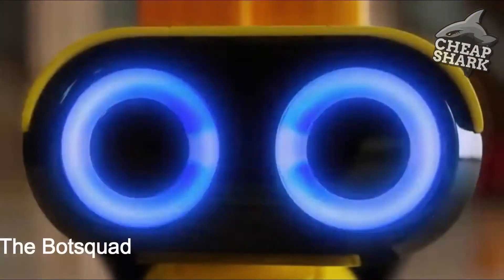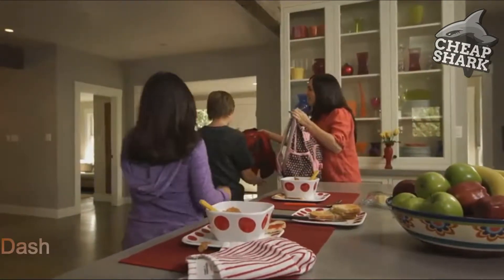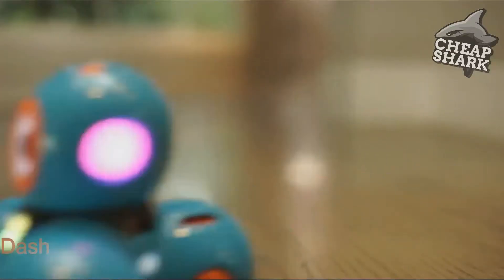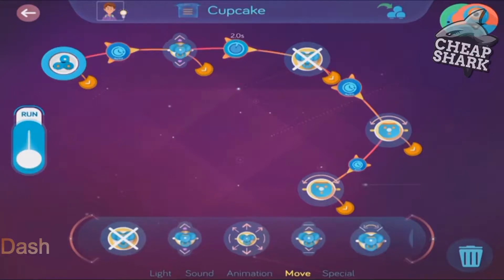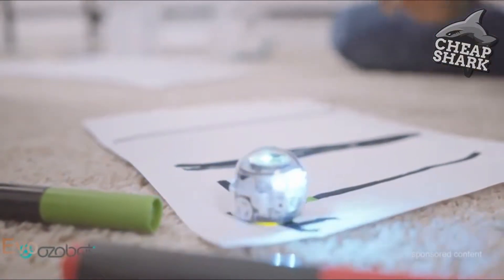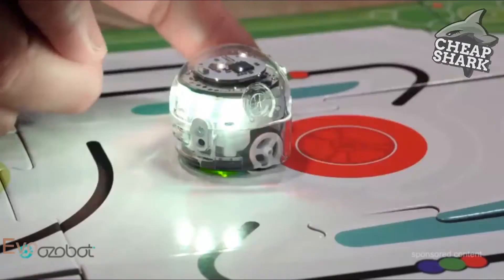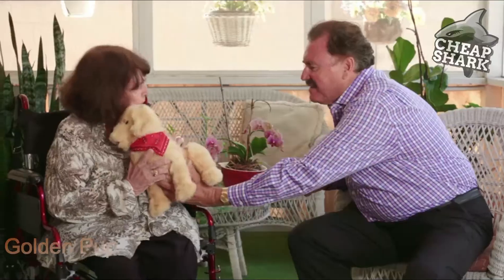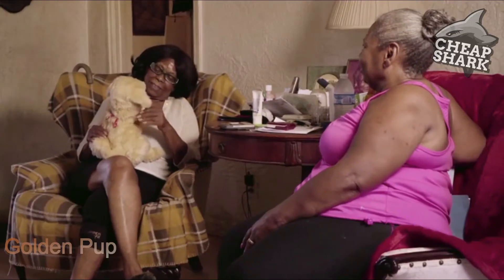5 cool Toy Robots For Kids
cool toy robots for kids
Sub::